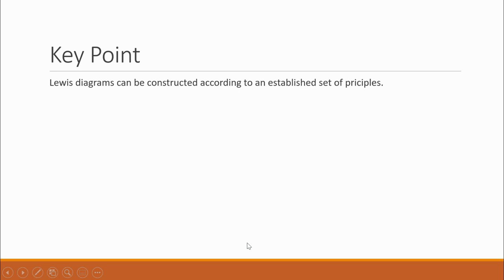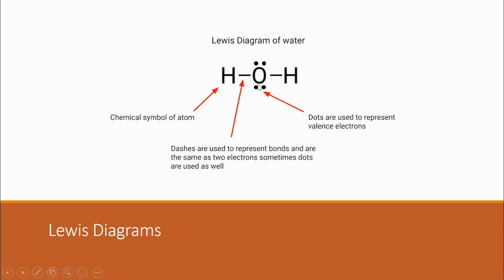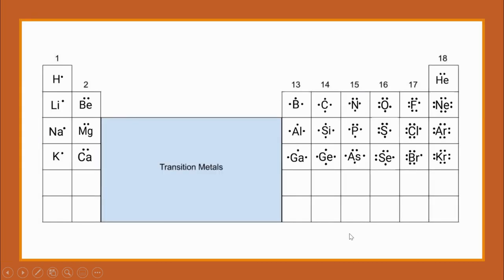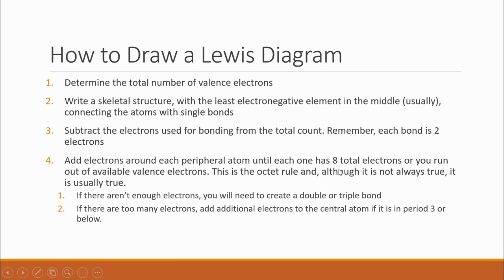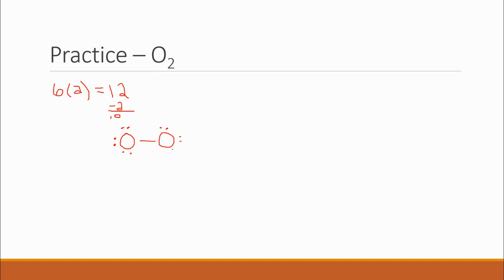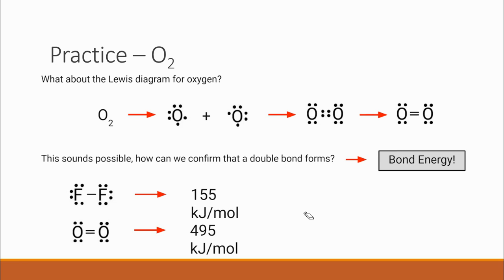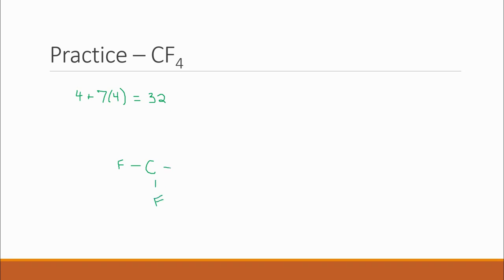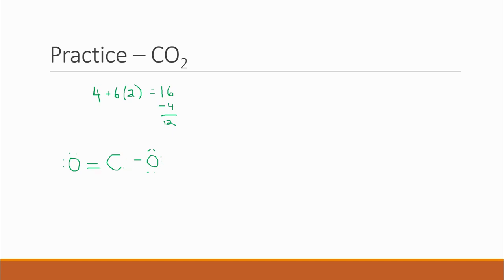2 5 Lewis Diagrams Part 1